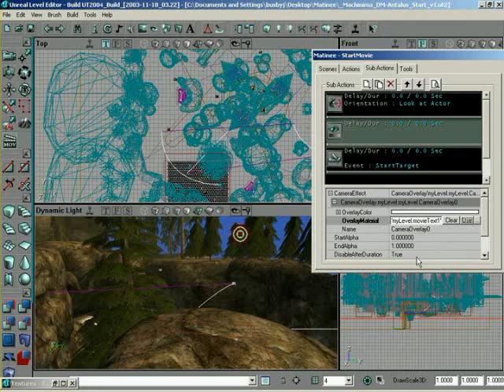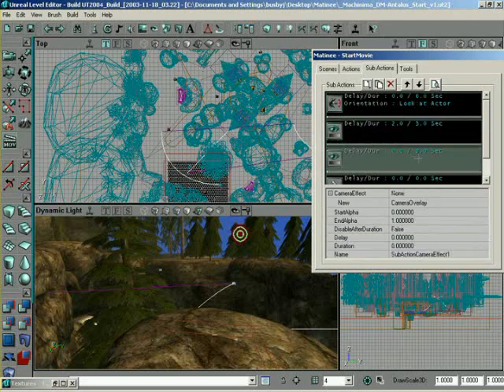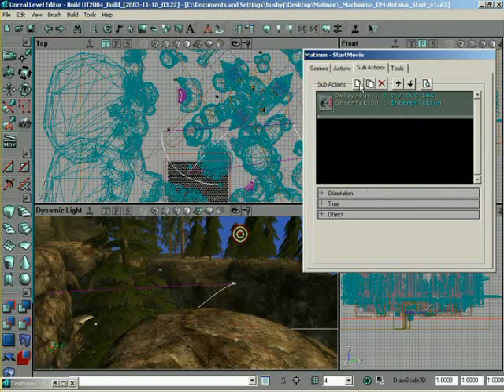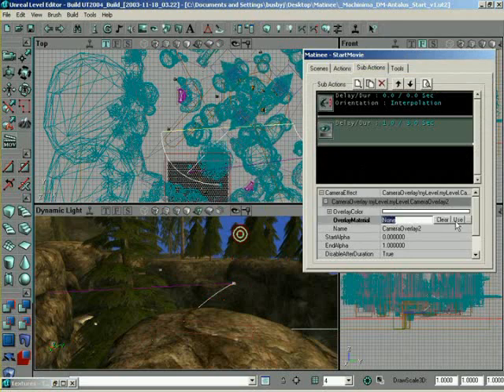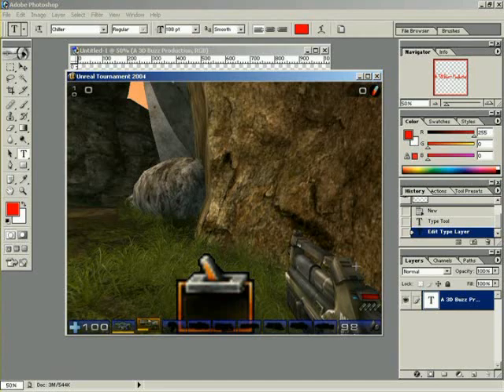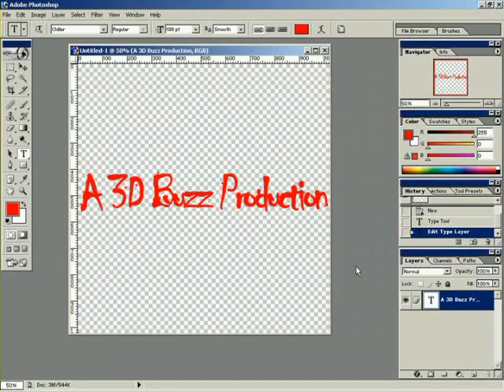UnrealEd 3.0 Matinee AddingText 2 of 2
Part 2 of adding text